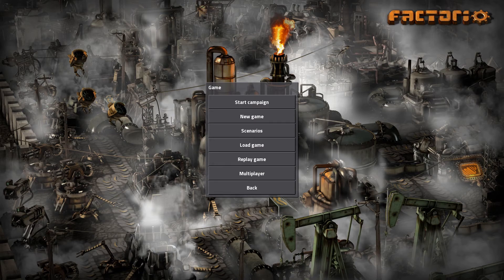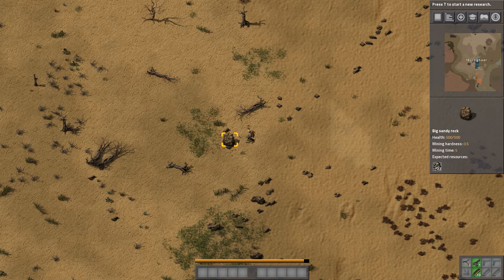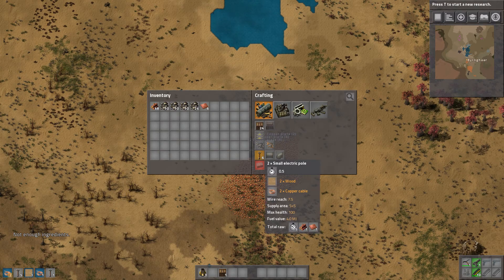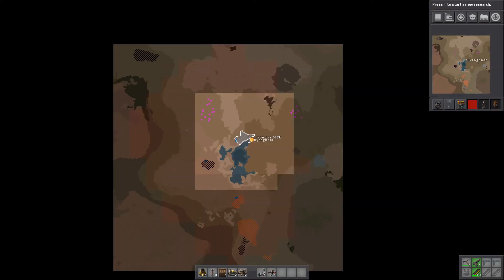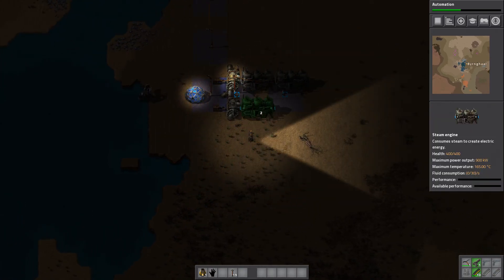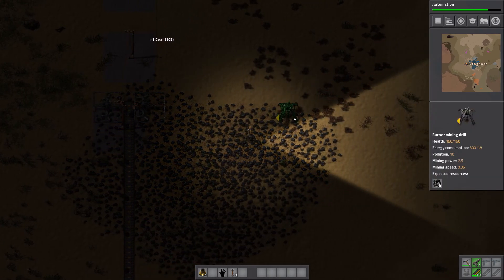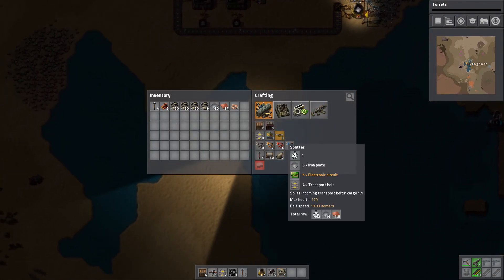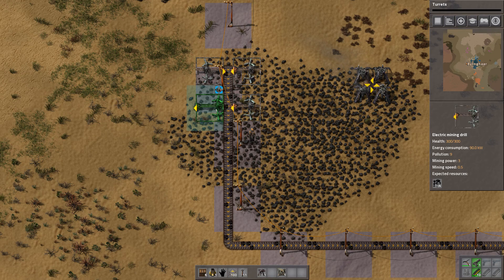A SiC play: Factorio S04E01 - Fresh Beginnings...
Sadly I lost my saves, so I have to start anew.. but with new beginnings come new chances to do better!